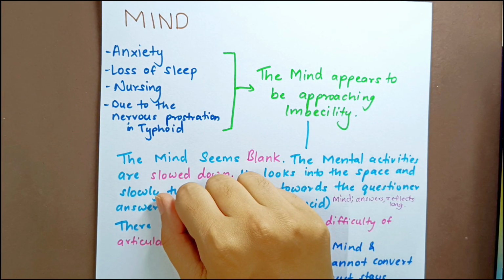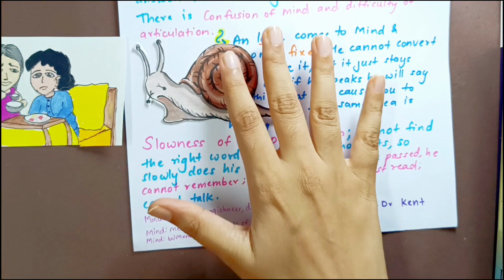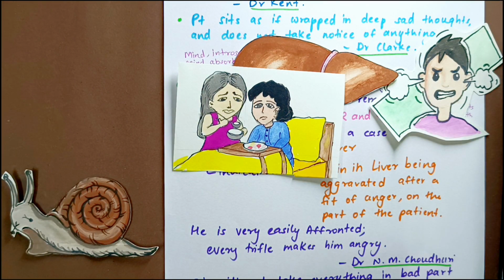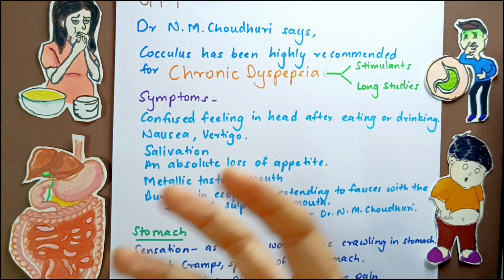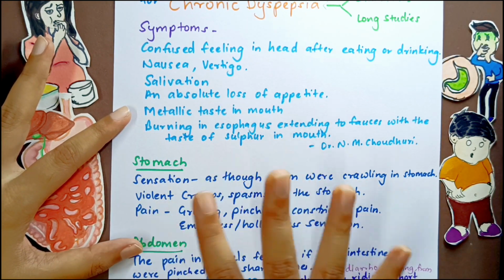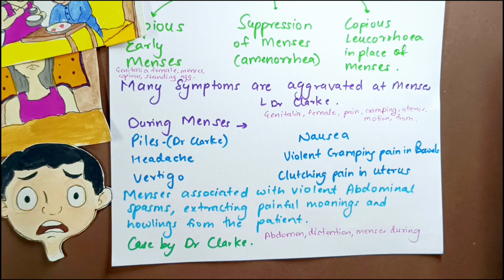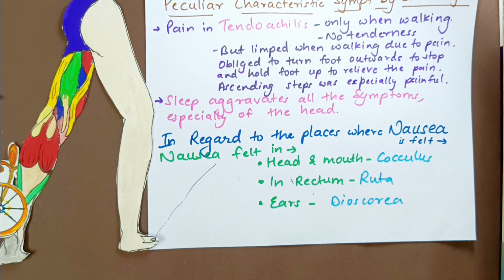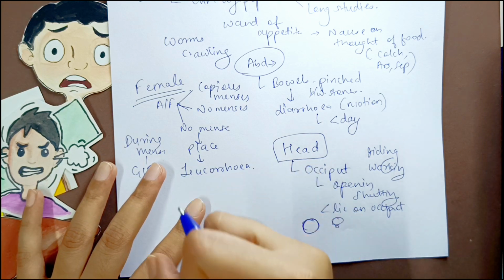Cocculus Indicus | Part 2 | Materia Medica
This Video explains the Remedy Cocculus Indicus from Dr N. M. Choudhuri's, Dr Kent's and Dr Clarke's Materia Medica.
The explanation is aimed at providing a clear picture of the remedy Cocculus through the materia medica's of the doctors mentioned above.

Kindly note that this video is for homeopathic students and doctors. General public must not self medicate after watching these videos.
Your Queries-
Cocculus homeopathic medicine
Cocculus Indicus homeopathy
Cocculus 30
Cocculus drug picture